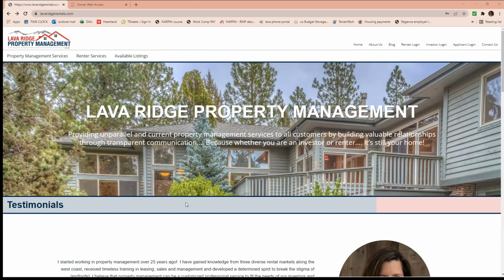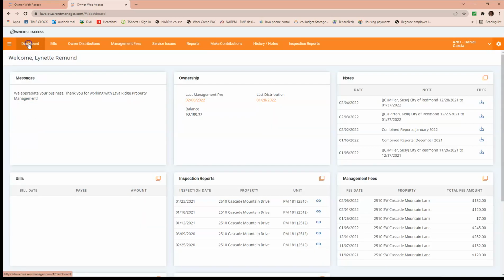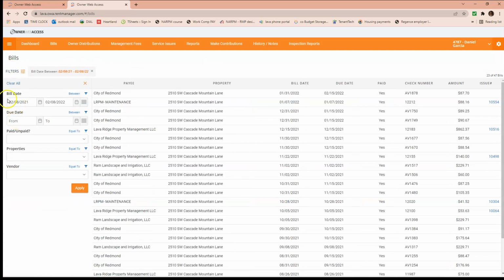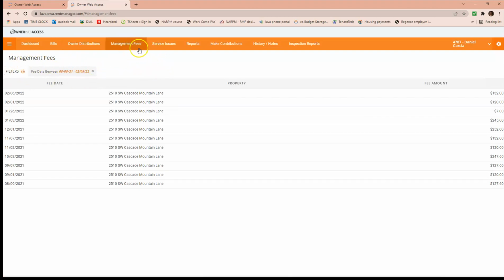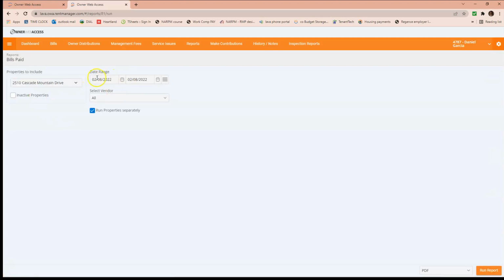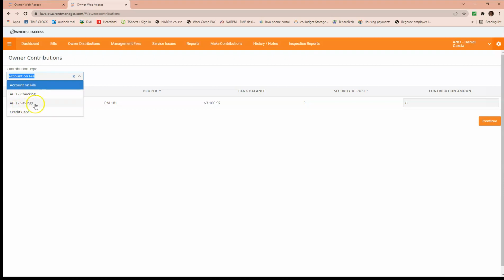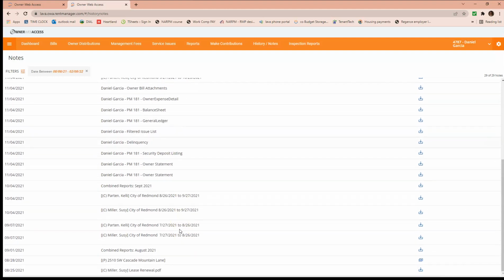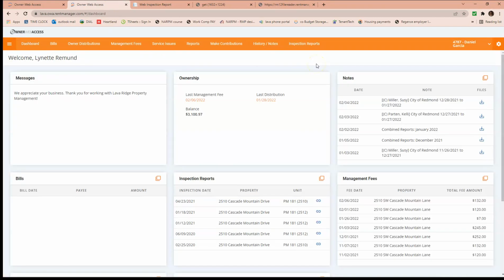OWNER VIDEO - Overview of online owner web access portal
This is a video showing an overview of the online owner web access portal.  How to access reports, service issues, inspections, rental agreements, account balances, and bills.